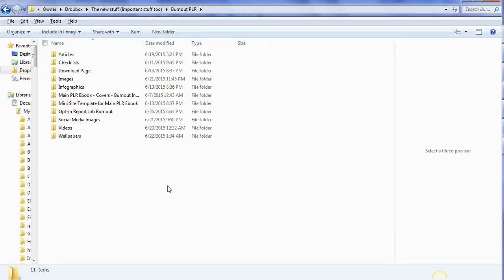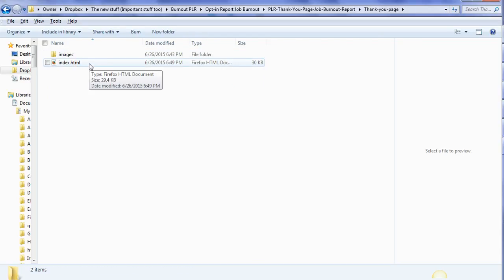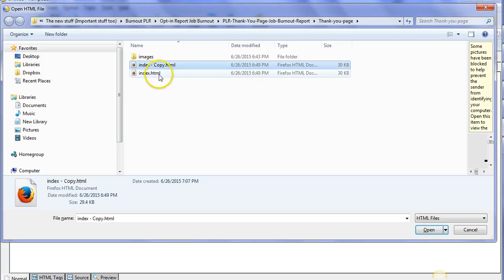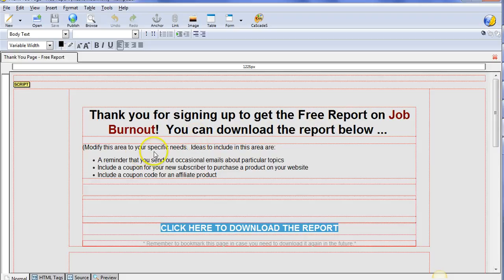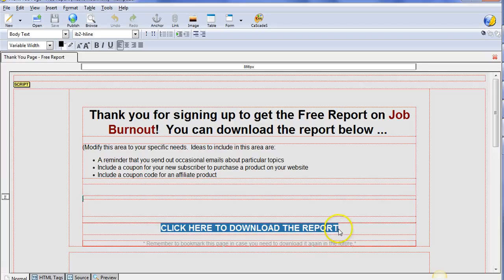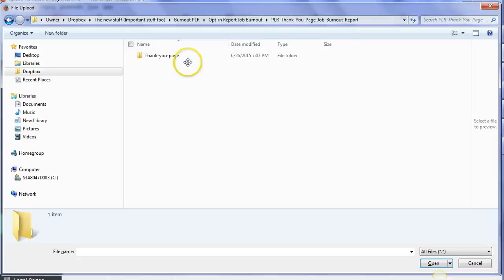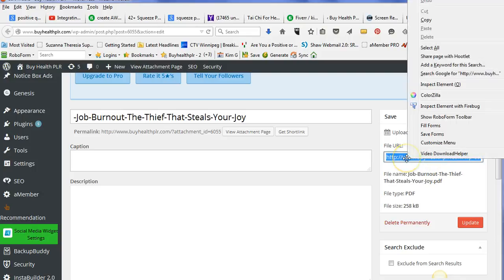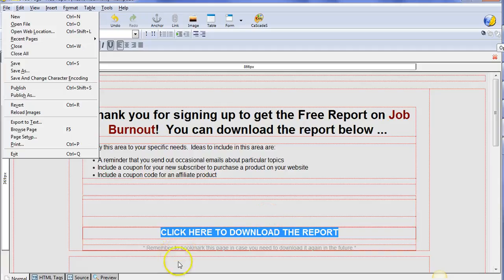Video 3: How to Edit a PLR HTML Thank You/Download Page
This is Video 3 of 4 on how to edit and upload a PLR squeeze page and its thank you/download page.

to learn how to use PLR more.